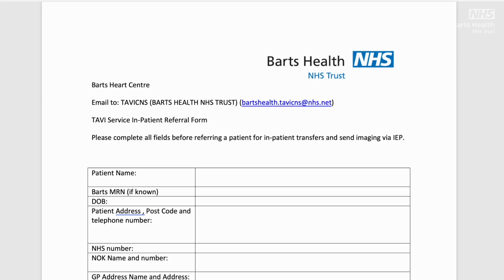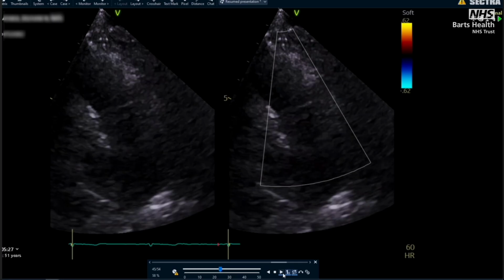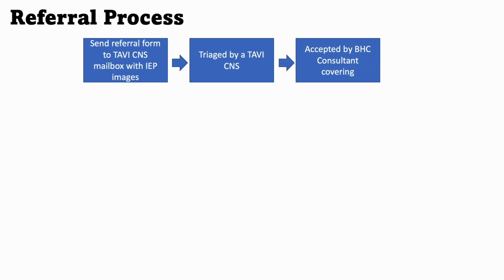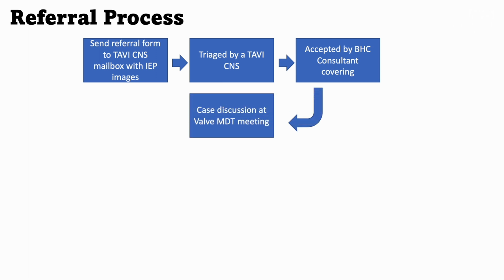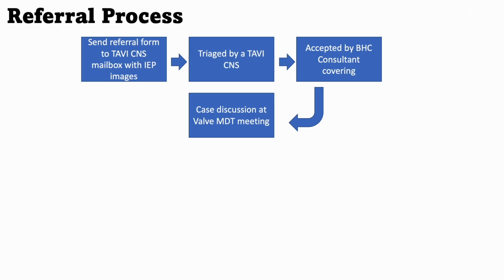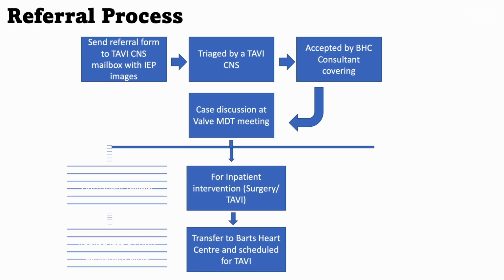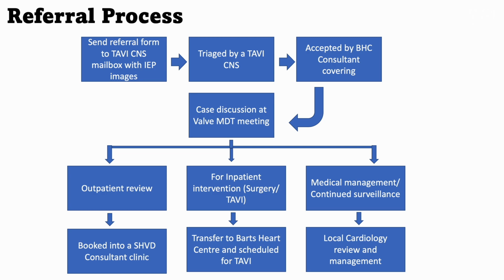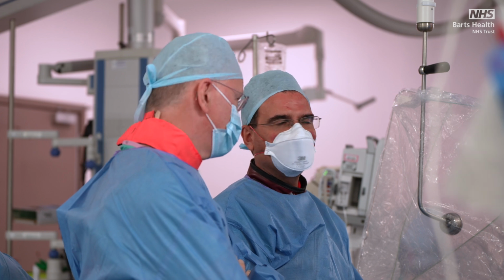How to refer a patient to the TAVI service at Barts Health NHS Trust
Information for health care professionals when referring patients to the Transcatheter aortic valve implantation (TAVI) service at Barts Health NHS Trust. Our TAVI service is based in the Barts Heart Centre at St Bartholomew's Hospital, part of Barts Health NHS Trust